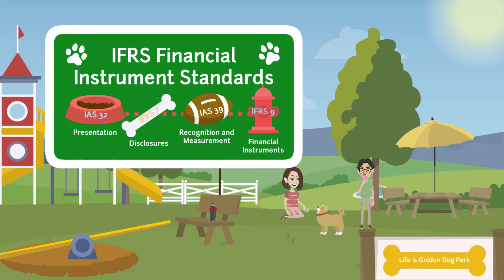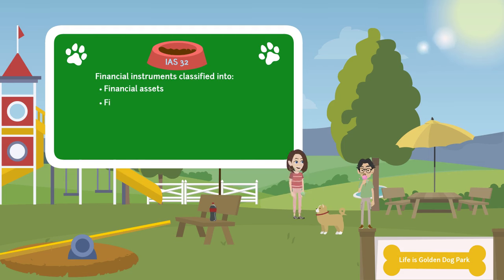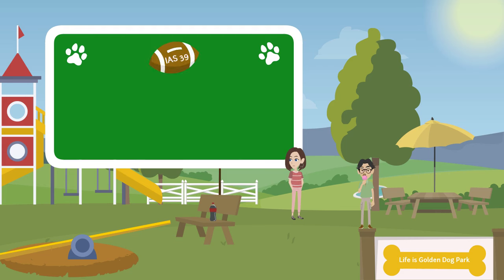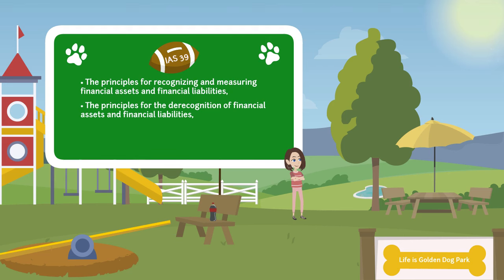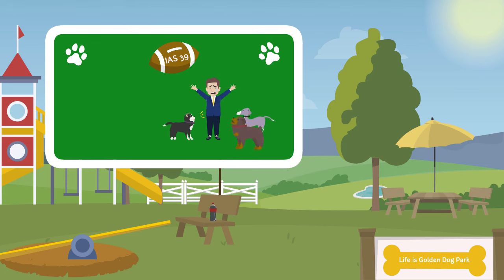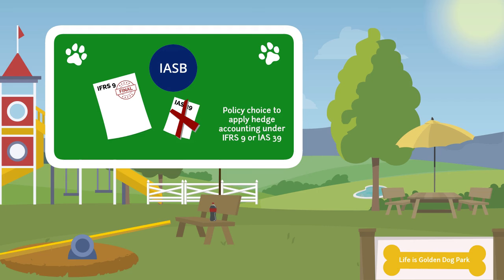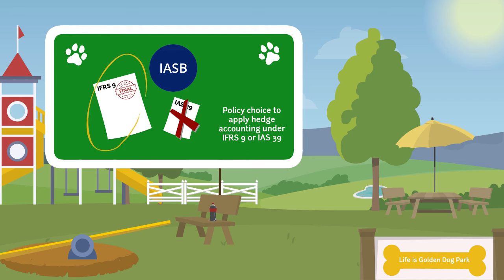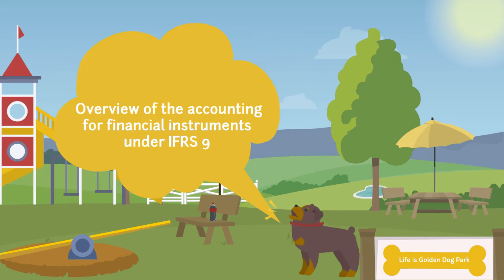Financial Instruments: Overview of IFRS 9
IFRS 9 Financial Instruments is a robust standard that brings together guidance on the accounting for financial instruments. While there is a lot of accounting guidance covered in IFRS 9, don’t be overwhelmed! In this CPE-eligible, eLearning course, you are provided with an overview of all the pieces of accounting for financial instruments, including classification and measurement of financial instruments, impairment of financial instruments, hedge accounting, and derecognition accounting for financial assets and liabilities.